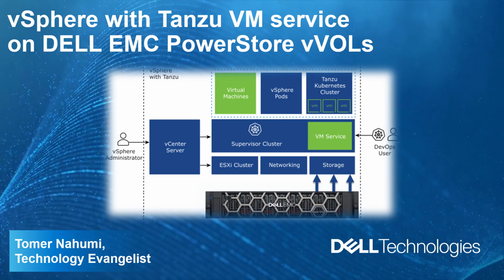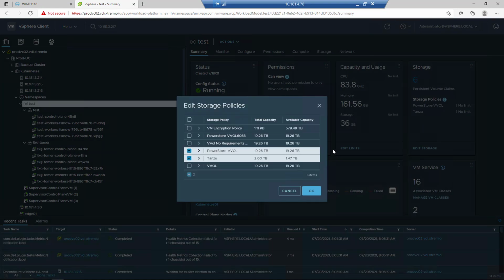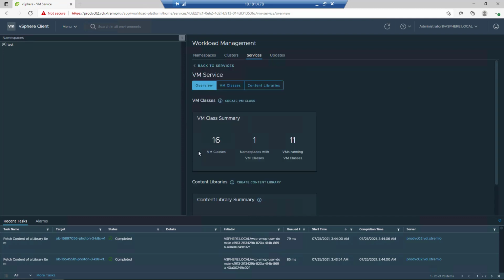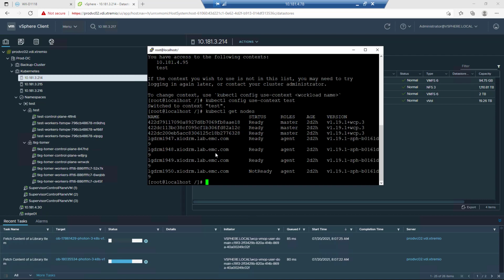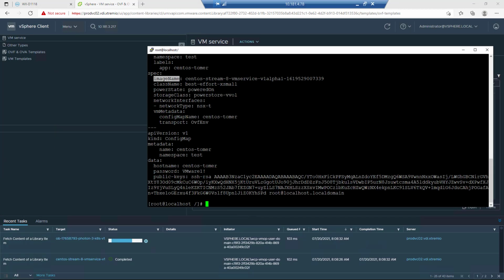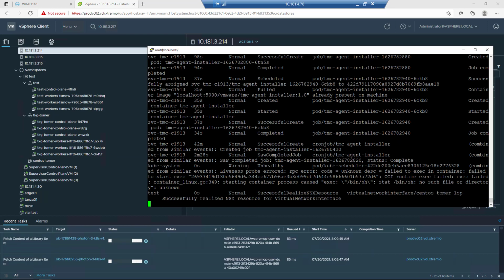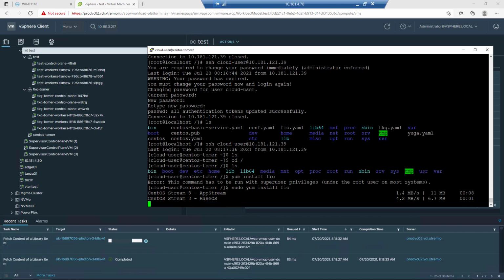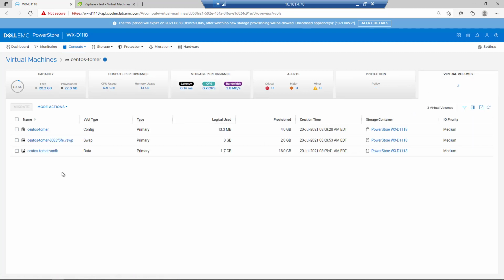vSphere with Tanzu VM service on DELL EMC PowerStore vVOLs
This video shows vSphere with Tanzu VM service on DELL EMC PowerStore vVOLs